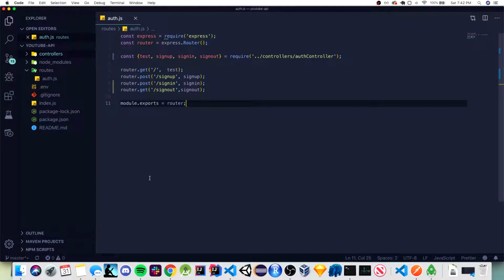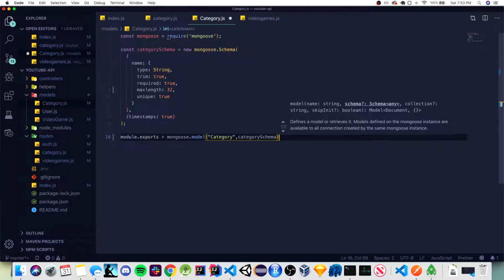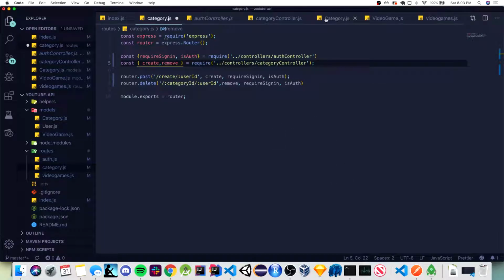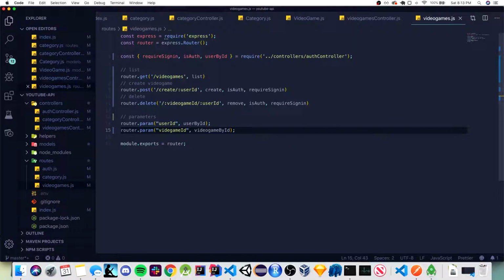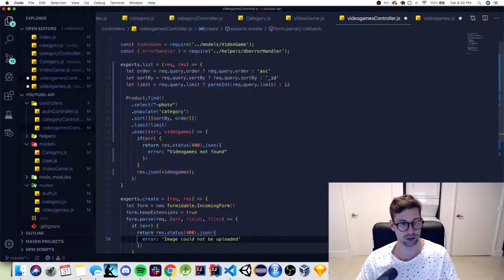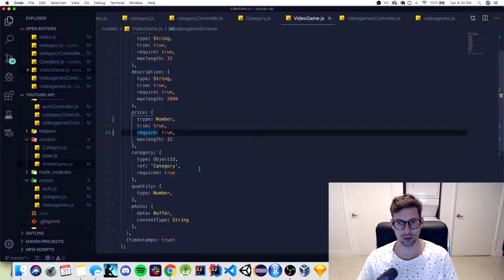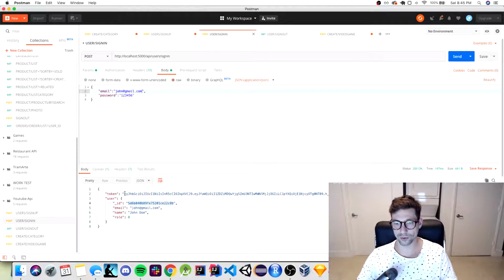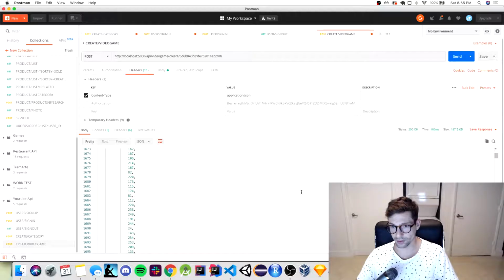Node & MongoDB Api - #5 [Videogame & Category Routes]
In this video we will finish the api by creating all the routes, controllers and models in order to create a category and a videogame.